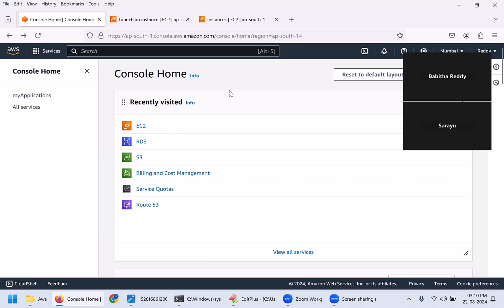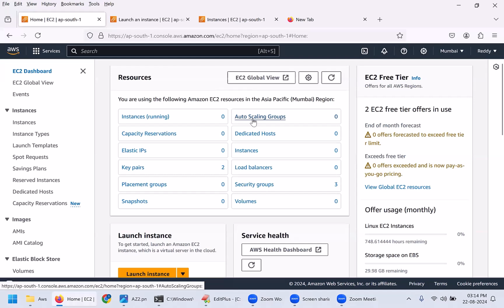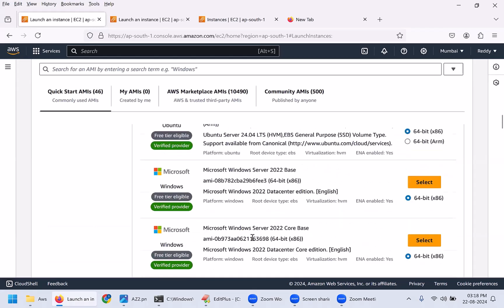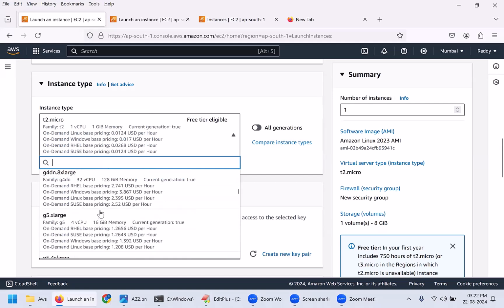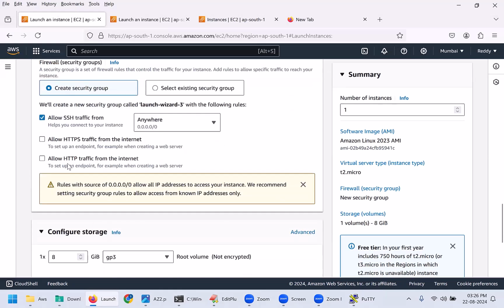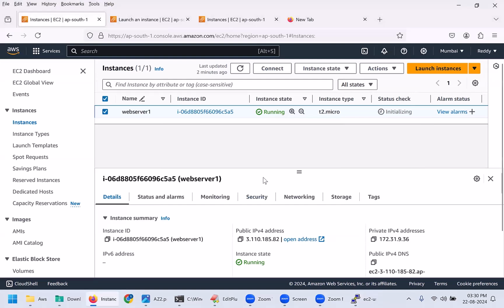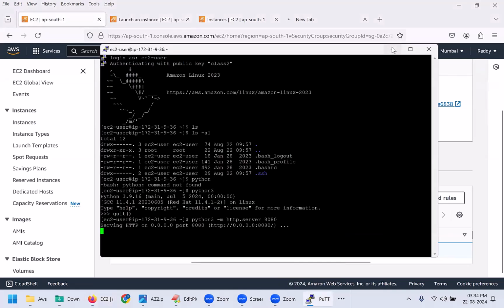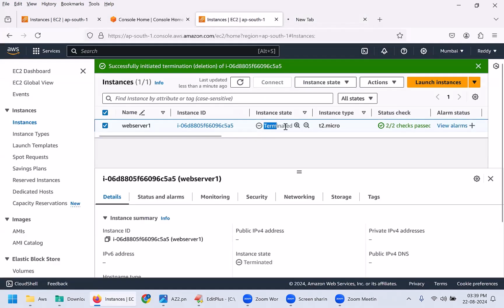AWS Session 2